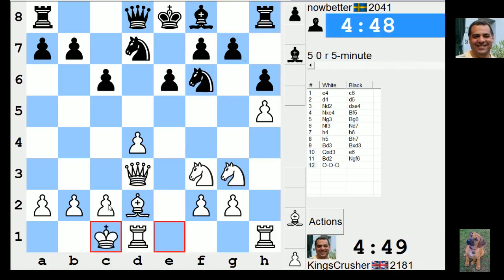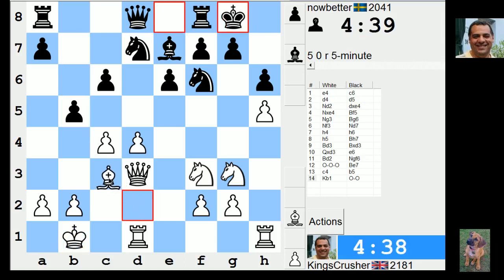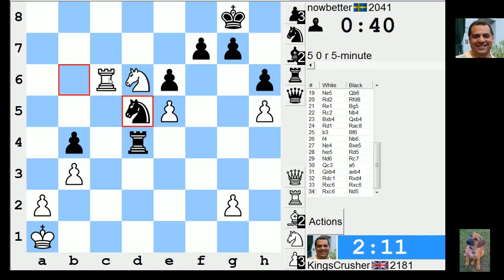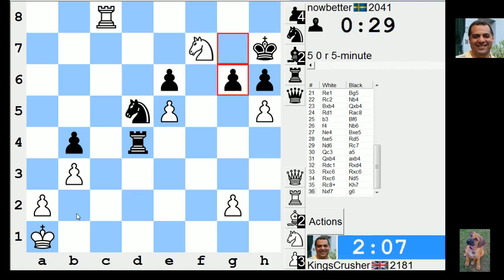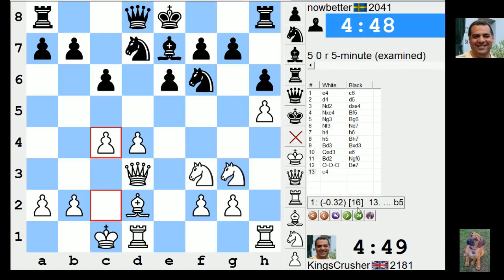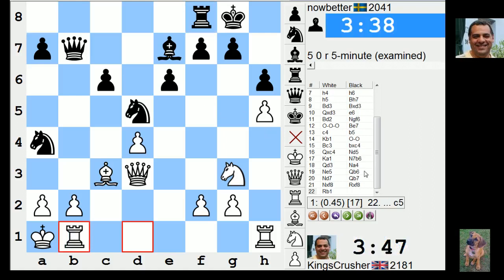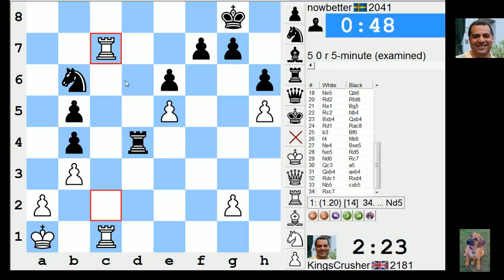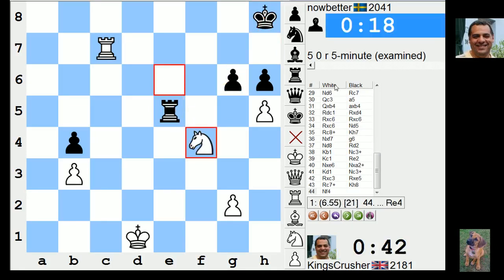LIVE Blitz #2373 (Speed) Chess Game: White vs nowbetter in Caro-Kann: classical, Spassky variation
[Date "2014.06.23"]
[Round "-"]
[White "KingsCrusher"]
[Black "nowbetter"]
[Result "1-0"]
[ICCResult "Black resigns"]
[WhiteElo "2181"]
[BlackElo "2041"]
[Opening "Caro-Kann: classical, Spassky variation"]
[ECO "B18"]
[NIC "CK.12"]
[Time "13:27:18"]
[TimeControl "300+0"]

1. e4 c6 2. d4 d5 3. Nd2 dxe4 4. Nxe4 Bf5 5. Ng3 Bg6 6. Nf3 Nd7 7. h4 h6 8.
h5 Bh7 9. Bd3 Bxd3 10. Qxd3 e6 11. Bd2 Ngf6 12. O-O-O Be7 13. c4 b5 14. Kb1
O-O 15. Bc3 bxc4 16. Qxc4 Nd5 17. Ka1 N7b6 18. Qd3 Na4 19. Ne5 Qb6 20. Rd2
Rfd8 21. Re1 Bg5 22. Rc2 Nb4 23. Bxb4 Qxb4 24. Rd1 Rac8 25. b3 Bf6 26. f4
Nb6 27. Ne4 Bxe5 28. fxe5 Rd5 29. Nd6 Rc7 30. Qc3 a5 31. Qxb4 axb4 32. Rdc1
Rxd4 33. Rxc6 Rxc6 34. Rxc6 Nd5 35. Rc8+ Kh7 36. Nxf7 g6 37. Nd8 Rd2 38. Kb1
Nc3+ 39. Kc1 Re2 40. Nxe6 Nxa2+ 41. Kd1 Nc3+ 42. Rxc3 Rxe5 43. Rc7+ Kh8 44.